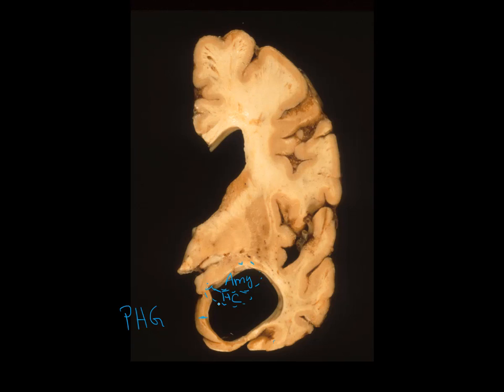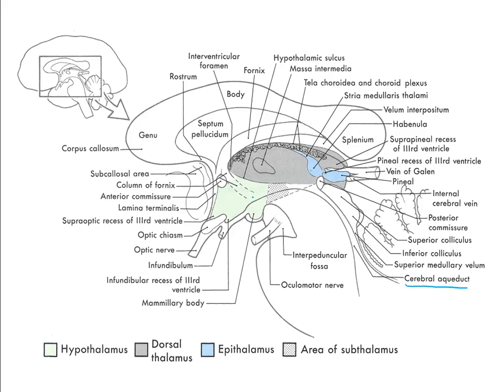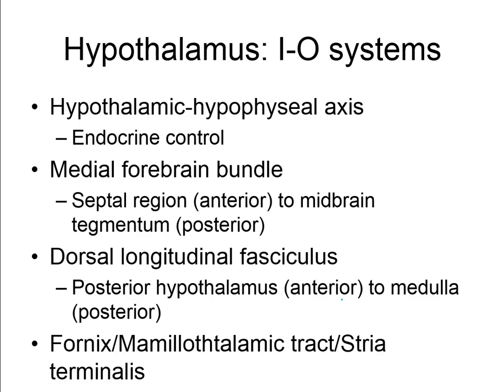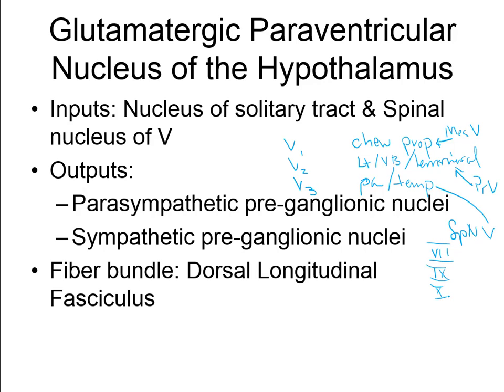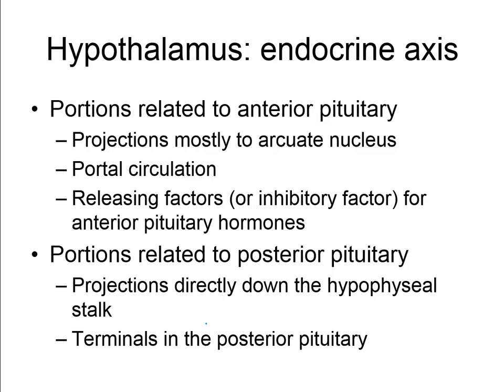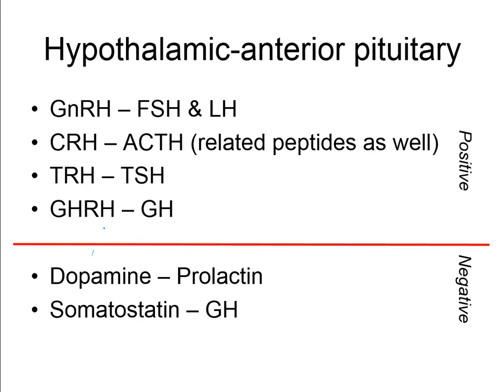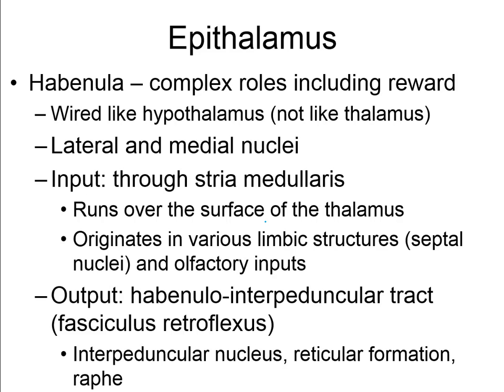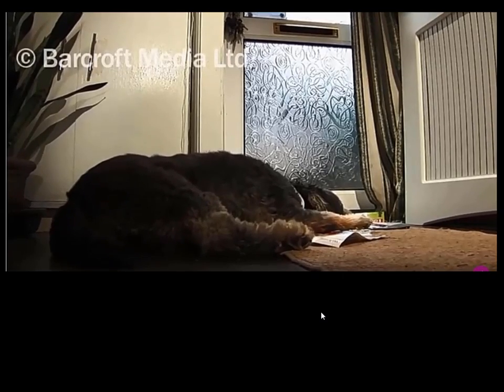HST130 Lecture 14 2019